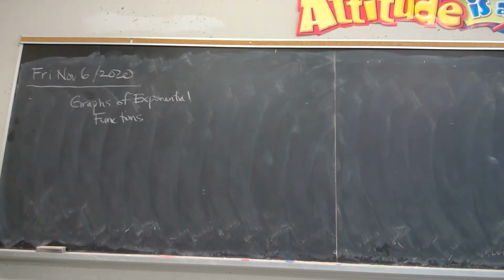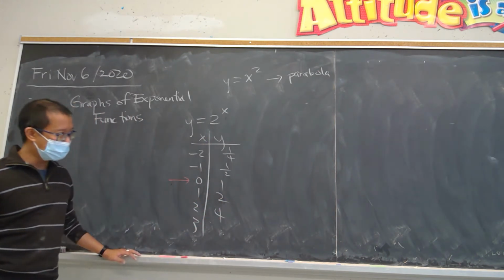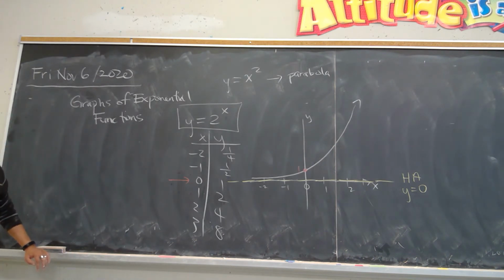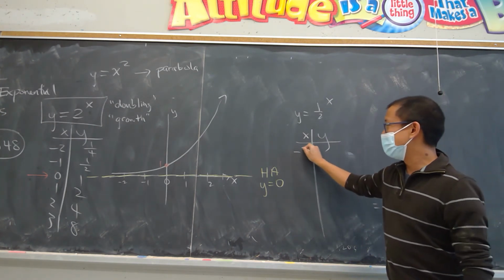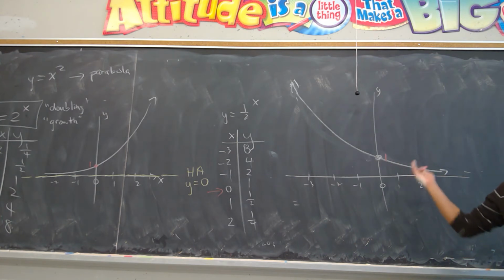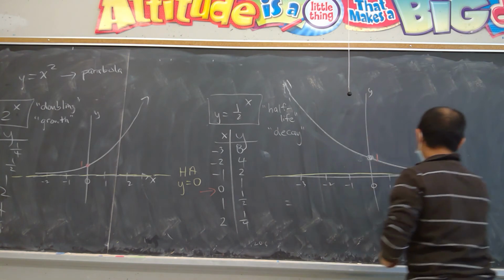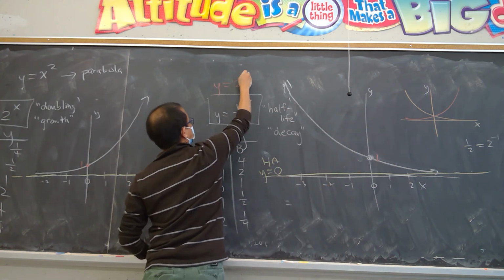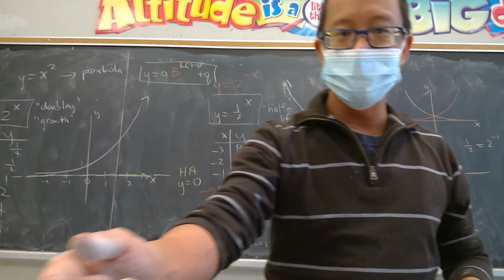Fri Nov 6 - MCR3U3 - Graphs of exponential functions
Graphing y = 2^x and y = (1/2)^x